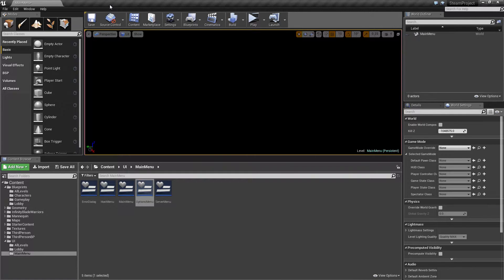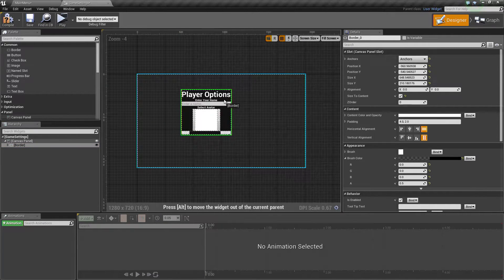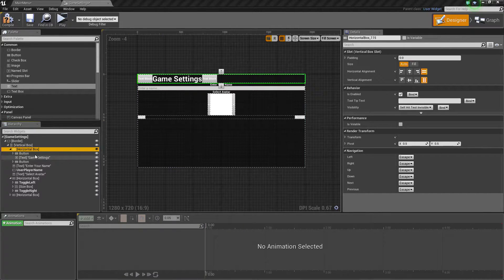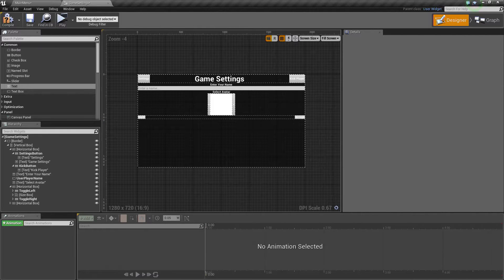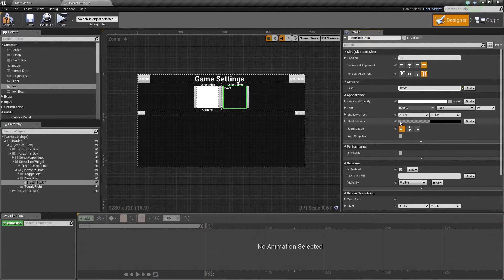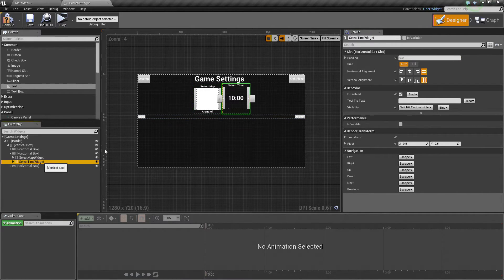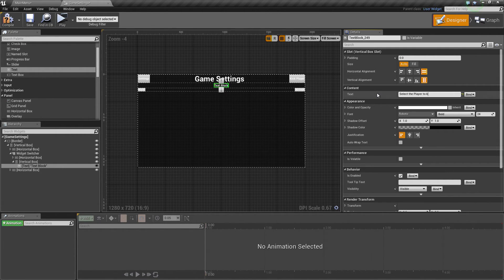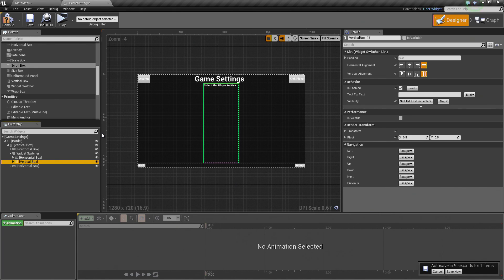Blueprint Multiplayer: Game Settings Design | 17 | v4.11 Tutorial Series | Unreal Engine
Up next we jump into the visual layout of our Lobby Game Settings Screen that the server can use to change settings for the potential gameplay map. We create all the visual elements needed for being able to select between maps, set map times and create a screen to display all connected players so that as the host we can kick a player from the lobby if we desire to.
(00:09) - Intro and Recap
(01:00) - Inside the Game Settings Designer Tab
(02:31) - Adding Buttons and Changing Their Text
(04:09) - Adding the Map & Time Info
(07:33) - Kick Player Options
(09:47) - Recap